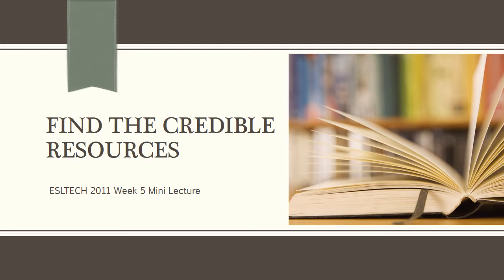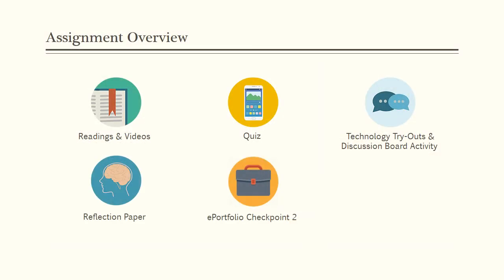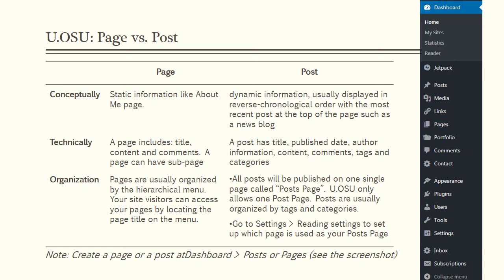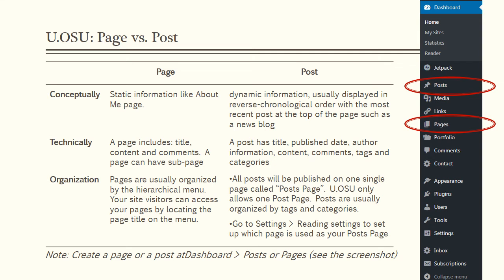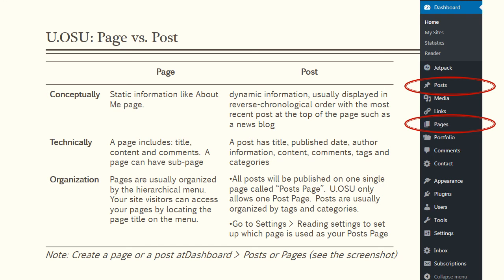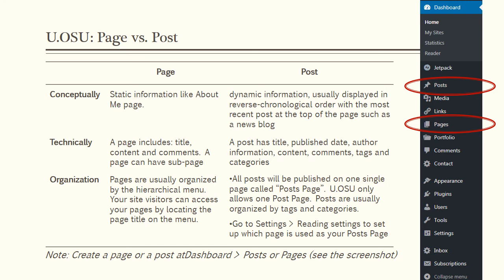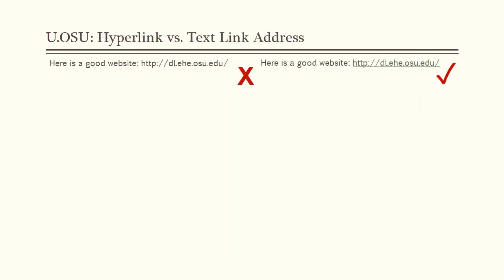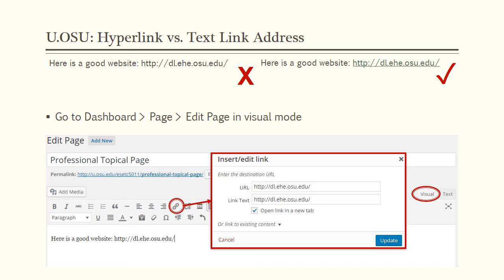ESLTECH 2011 Week 5 Mini Lecture